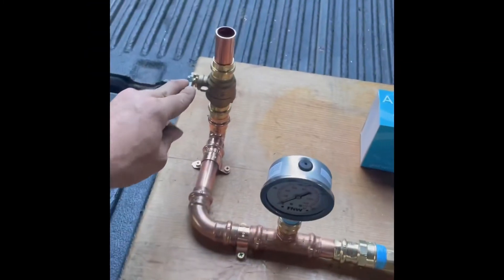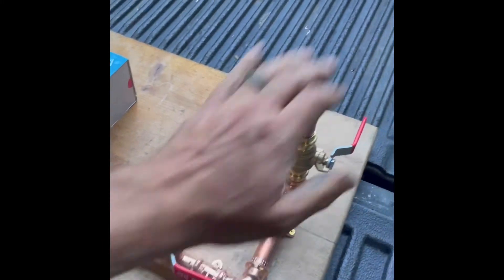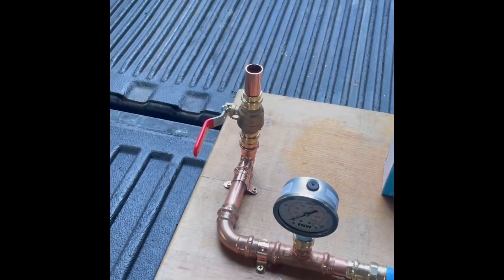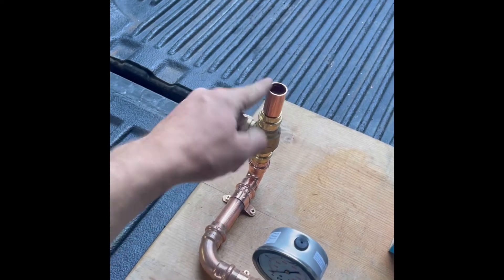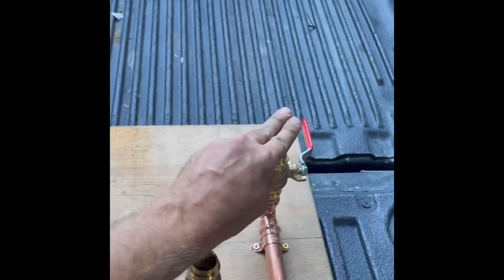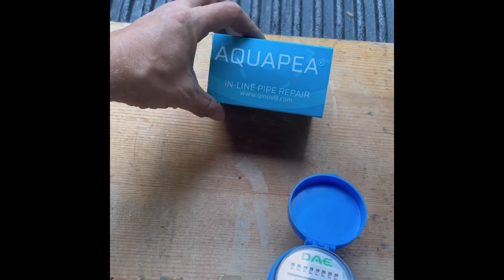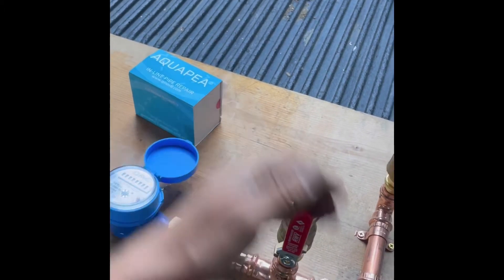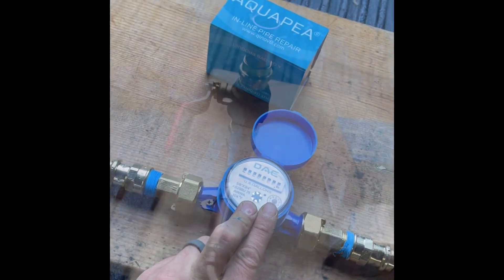AquaPea Insertion Kit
How to make an insertion kit for the Aqua Pea in line pipe repair.